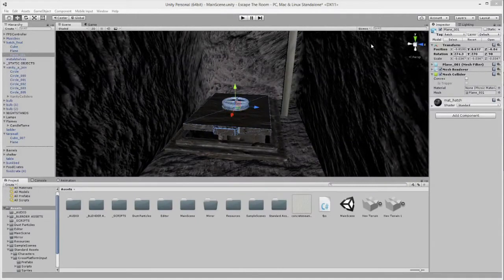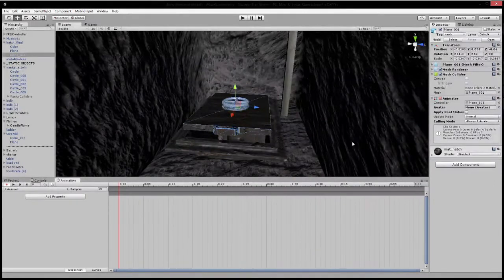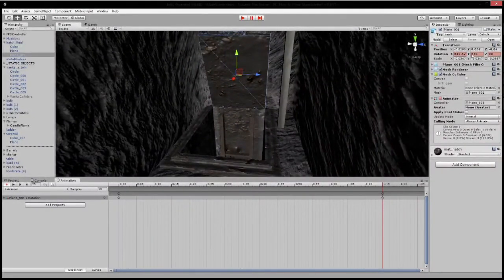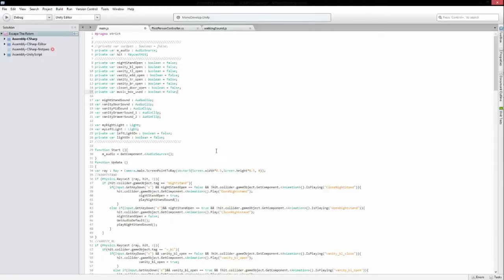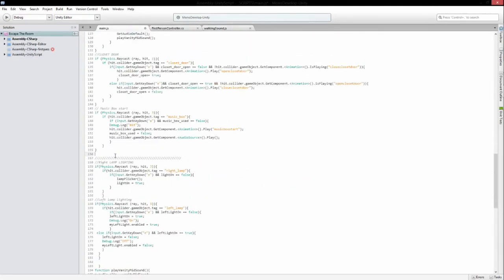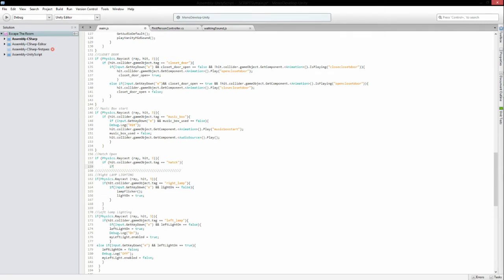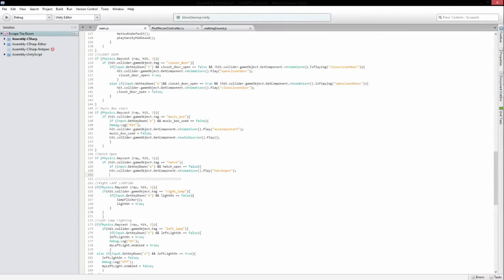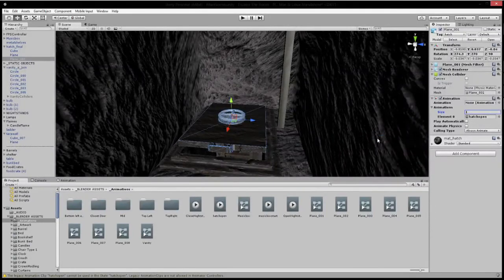Indie Horror Game Development: Episode 2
Hey everyone, welcome back to episode two of Indie Horror Game Development. In this episode, i cover the basic steps of adding animation to an object such as a drawer, door, or in this case, a hatch. If you have any question or concerns, feel free to input in the comments section.